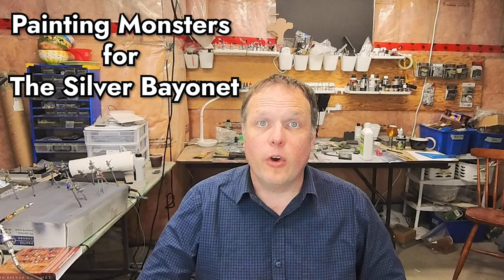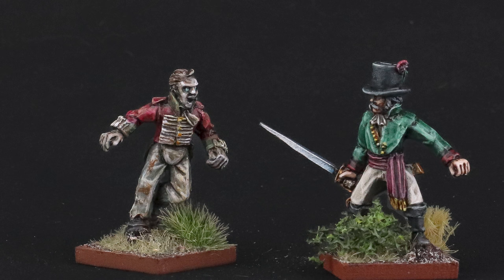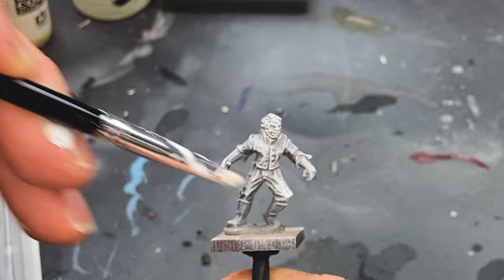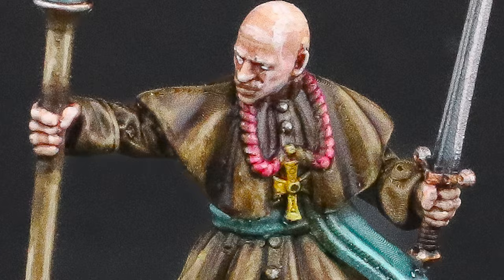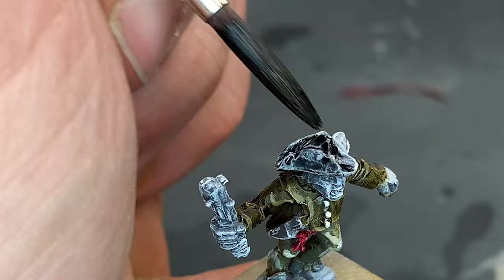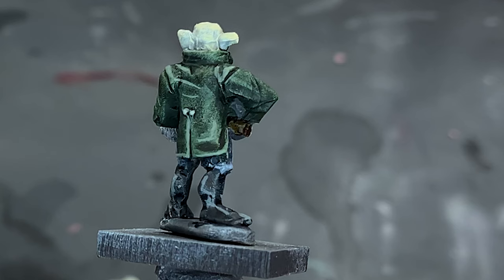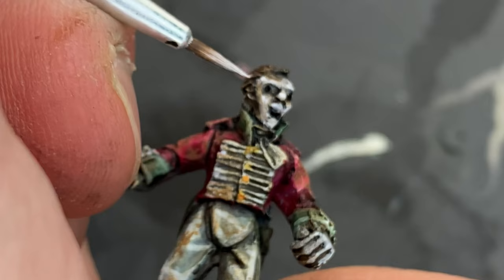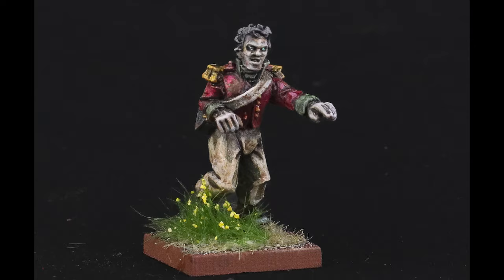[MONSTERS FOR SILVER BAYONET]-Painting 28mm Napoleonic Goblins & Revenants for Horror Wargaming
The Silver Bayonet is a cool napoleonic/gothic horror miniature wargame.  This is a skirmish game that is fast easy and fun to play and allows for some very engaging campaign & scenario play.  But as a horror themed game, The Silver Bayonet needs monsters for you to fight and unfortunately there is not much out there on this subject...until now.  In this video I am going to demonstrate my method for taking the awesome North Star Miniatures Revenants and Goblins for Silver Bayonet and prepare them to look great on the games table.

If you like miniature wargaming of any type including Warhammer, 40k, dioramas,  Advanced Dungeons and Dragons (D&D), Black Powder, napoleonics, historicals and Bolt Action, I suggest you watch as this video.

Important links:
Etsy Store